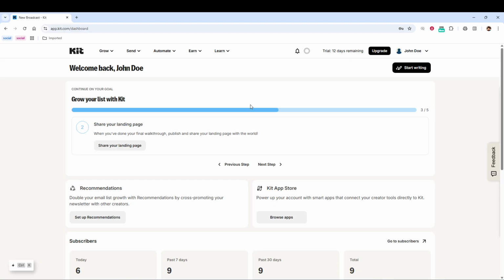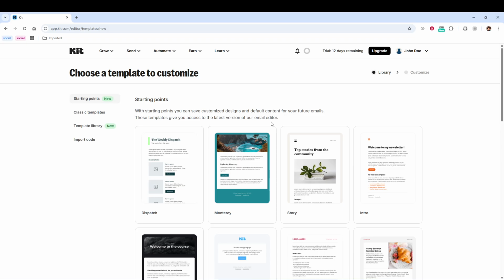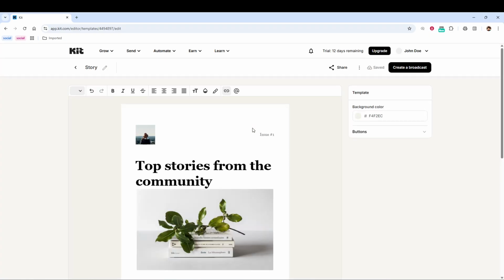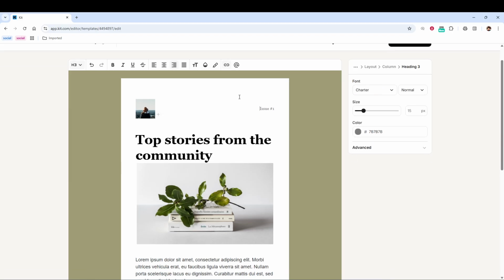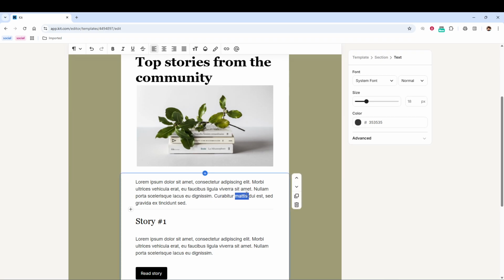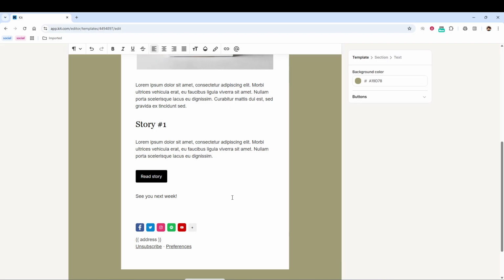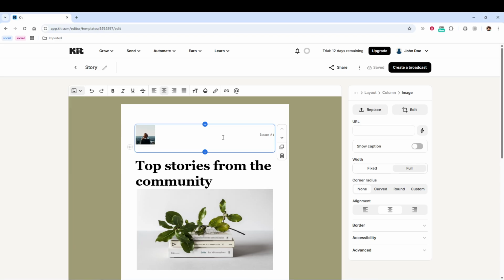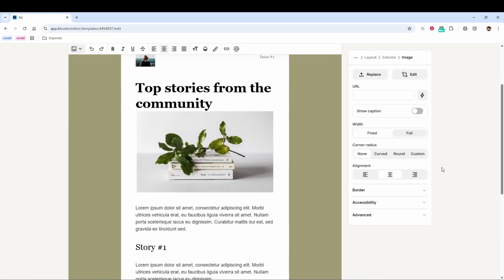How To Customize Kit Email Templates [2026 Guide]